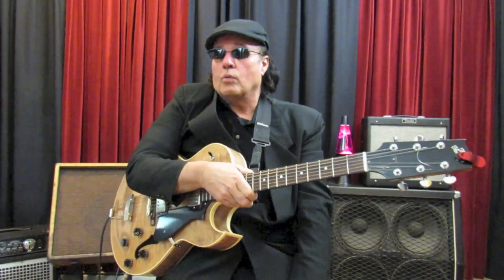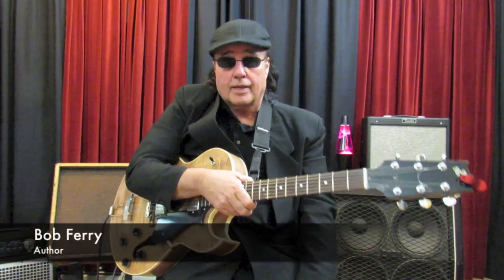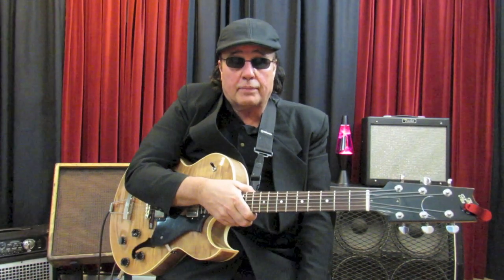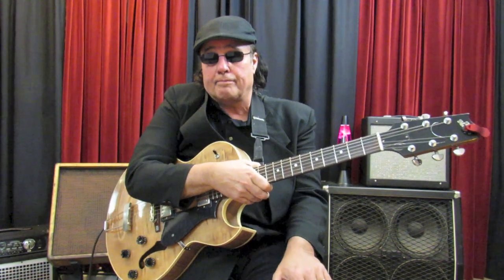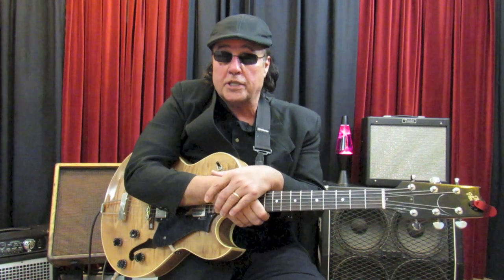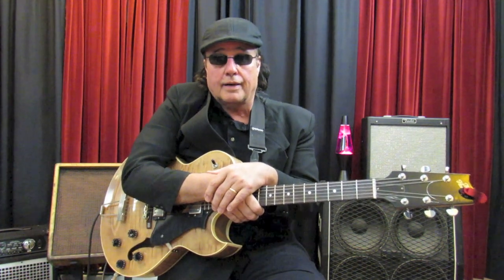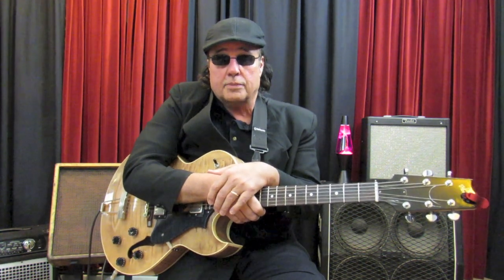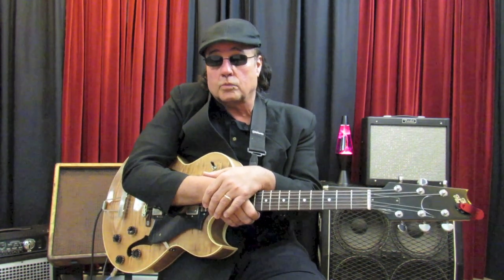Welcome to "Bob Ferry's Superimposition Of Fingerings with Bob Denson"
Learn about The Superimposition Of Fingerings